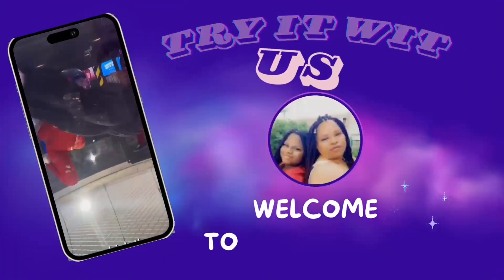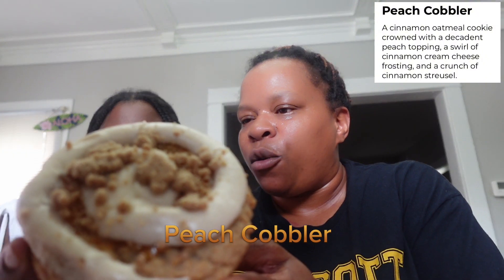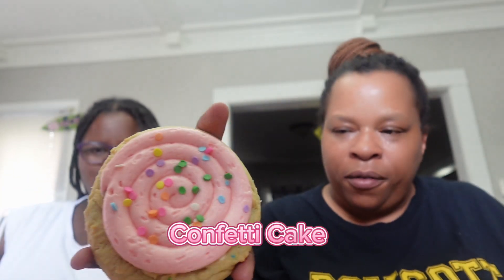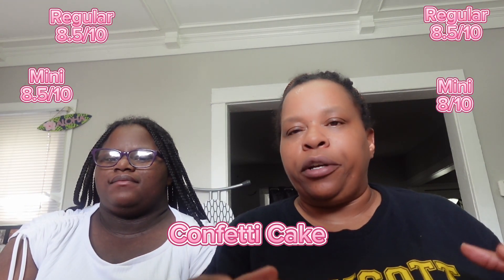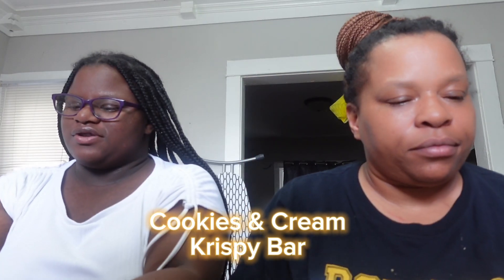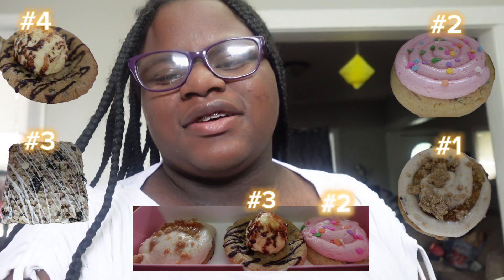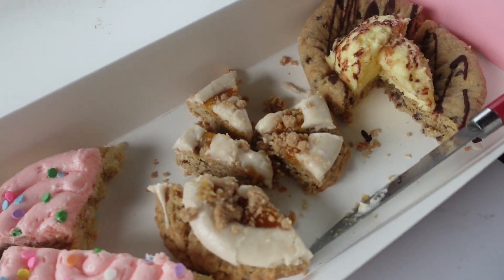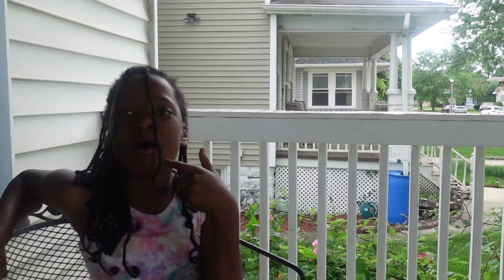Crumbl Review: NEW Cookies & Cream Krispy Bar, Must-try Peach Cobbler Cookie, Confetti Cake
Crumbl Cookies Week
This weeks flavors (5/20- 5/25/2024) are:
Peach Cobbler
Confetti Cake
Cookies & Cream Krispy Bar
Skillet Cookie

And thank you for trying it wit us.

Recorded on
Sony ZV-1F

Intro - Canva

Intro
Song - Soulicious
Artist - Dyalla

Outro
Song - Soulicious
Artist - Dyalla

00:00 - 00:18 Happy Crumbl Monday
00:18 - 01:28 Line-up
01:28 - 02:37 Intro
02:37 - 04:31 Peach Cobbler (Regular and Mini)
04:31 - 06:36 Confetti Cake (Regular and Mini)
06:36 - 08:26 Skillet Cookie (Regular and Mini)
08:26 - 09:56 Cookies & Cream Krispy Bar
09:56 - 11:01 My (Nofi) Top 4 Rating (Top 3 Minis)
11:01 - 11:45 Nora Top 4 Rating (top 3 Minis)
11:45 - 13:48 Overall Thoughts
13:48 - 15:27 Family Tasting
15:27 - 17:00 Outro (Thanks for watching)